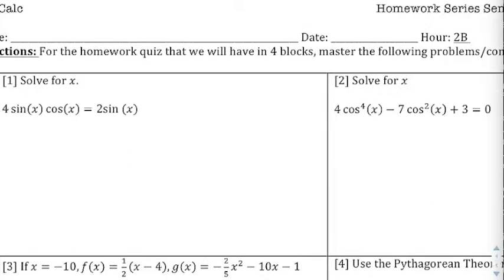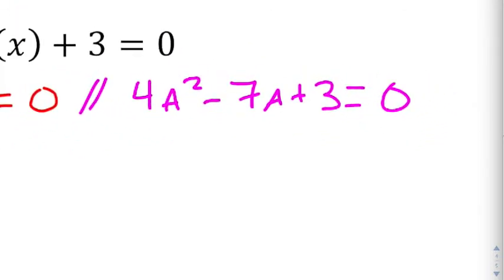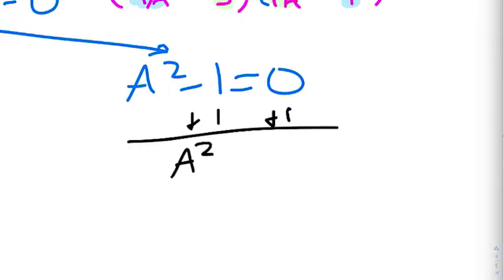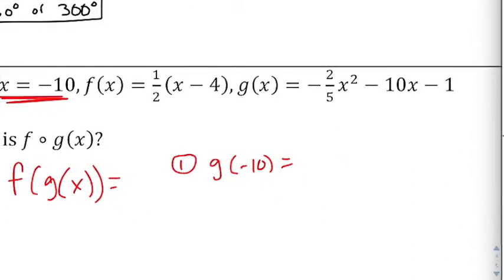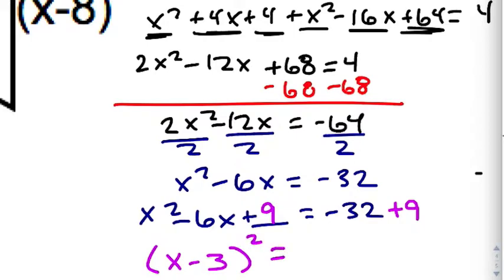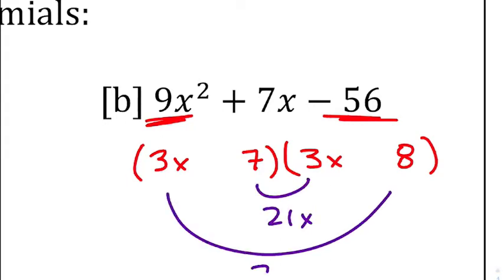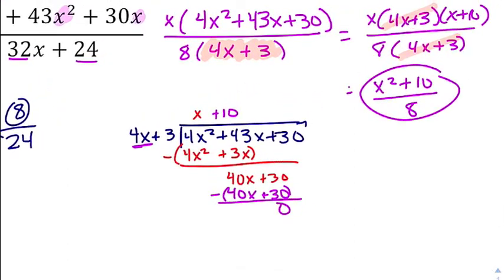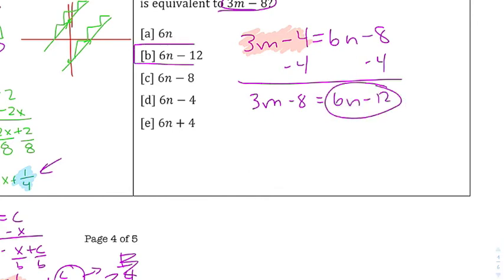Key HW Series 2 1, part 4